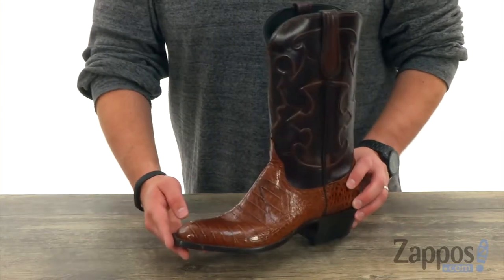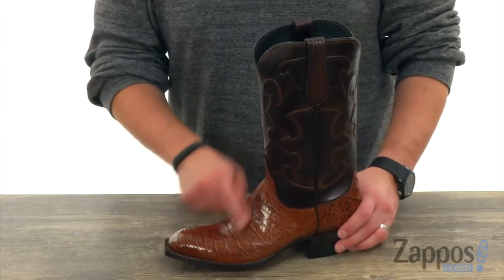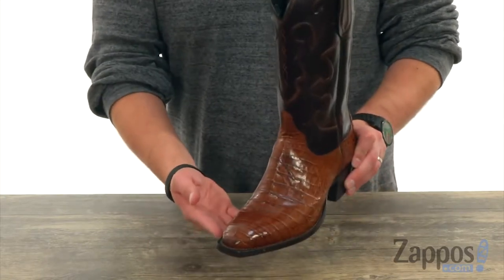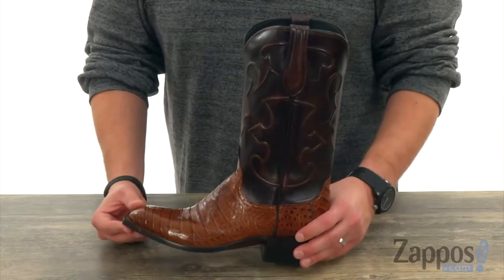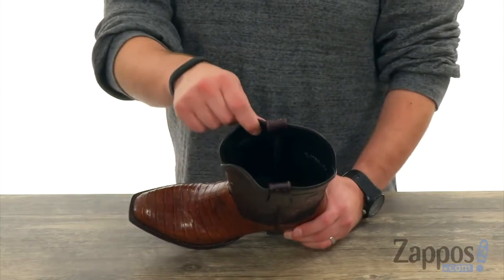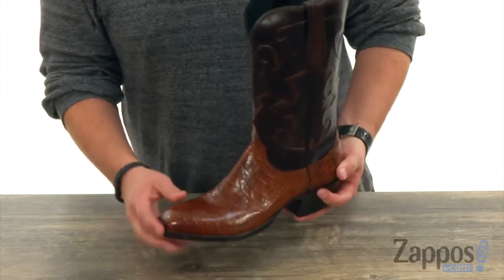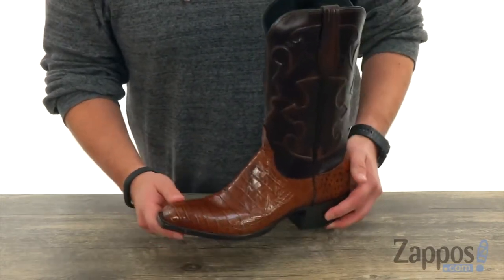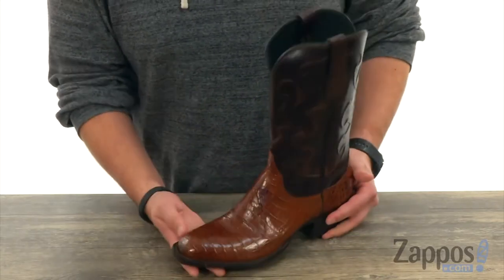Lucchese Charles SKU: 8564985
Click here for a video on how Lucchese boots should fit! Please note: Lucchese boots should fit snug around your instep. When you first try the boots on, you should always do so with a cool and completely dry sock.
The Lucchese&reg; Charles boot offers a clean, classic Western look with a rich leather design and intricate detailing.
From the 1883 Collection.
Upper made of crocodile belly leather foot and derby calf leather shaft.
Features cording and stitching on the dark calf leather quarter that contrasts with the natural, straight lines of the belly crocodile leather on the vamp.
Side leather pull-on straps for easy entry.
Smooth leather lining.
Lightly cushioned leather insole for all-day comfort.
Leather outsole with rubber heel cap for long-lasting durability.
No other boot fits the human foot like a Lucchese boot, thanks to Lucchese's original design, meticulous construction, and cushion comfort insole.
Handcrafted in Leon, Mexico, the boot making capital of the world, combining the finest leathers available throughout the world.